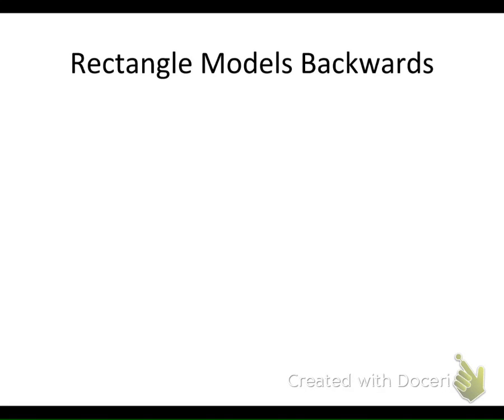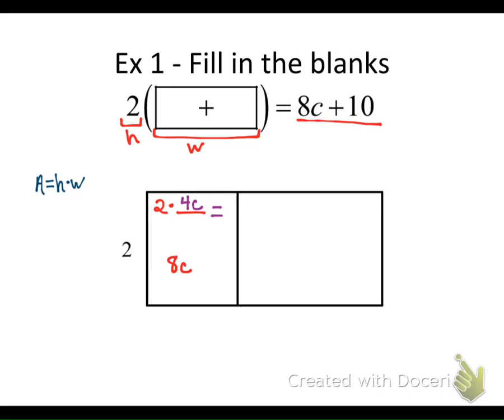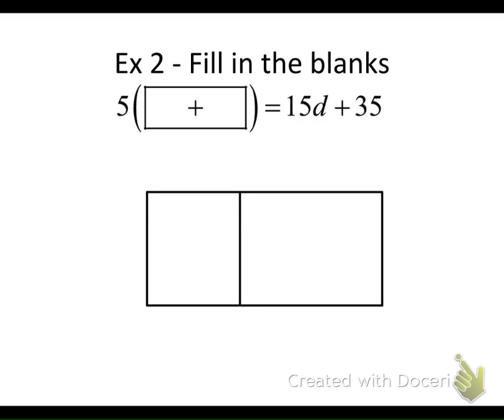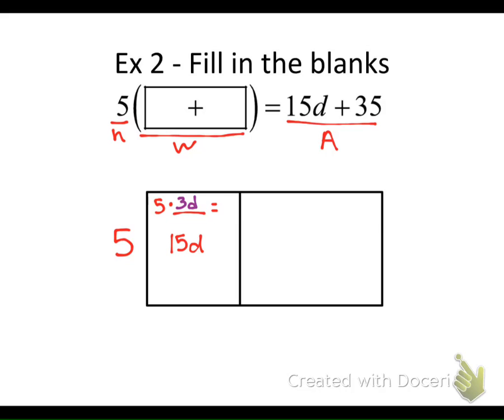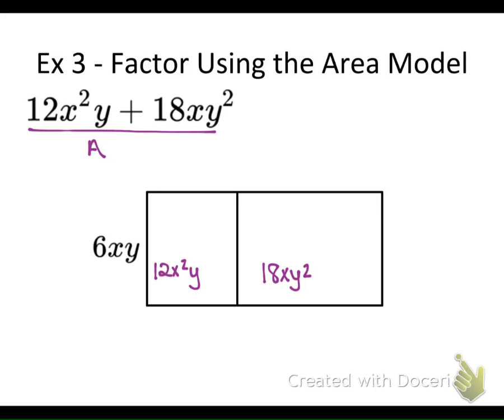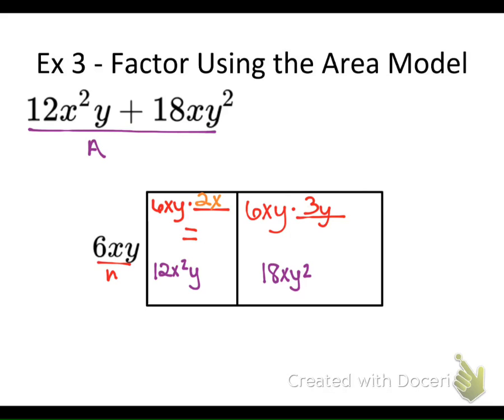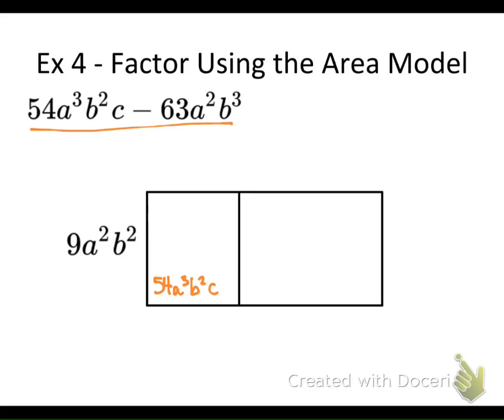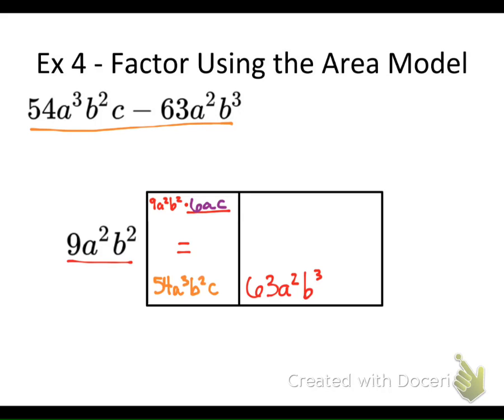Rectangle Area Model Backwards Notes